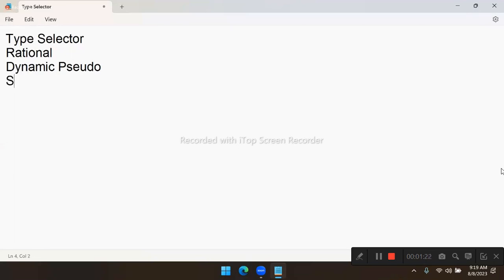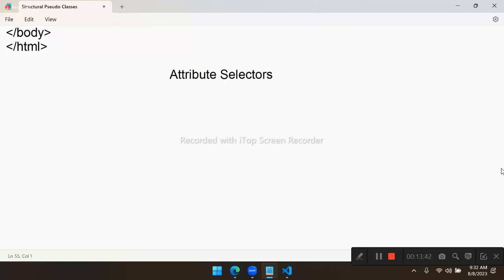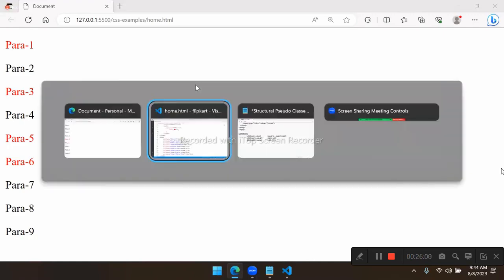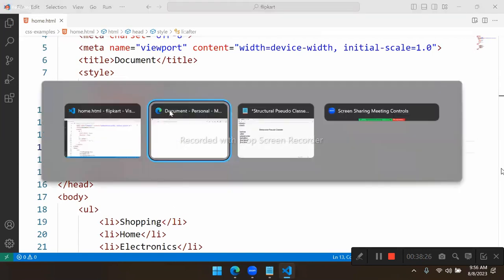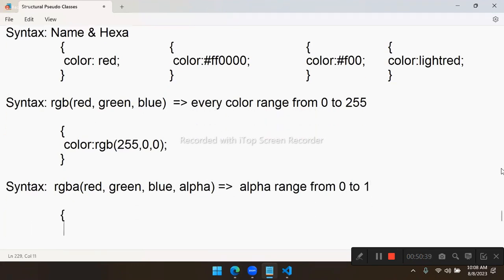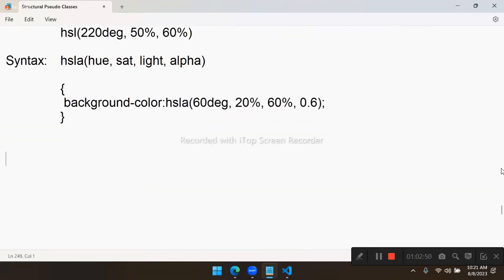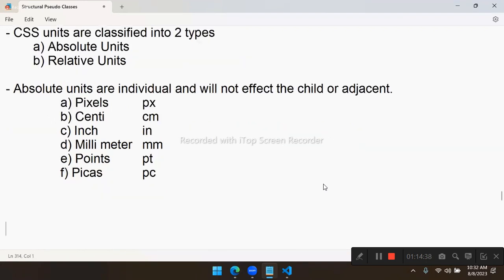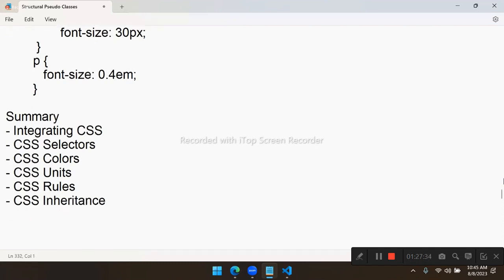Day-31-HTML CSS & Java Script By Sudhakar